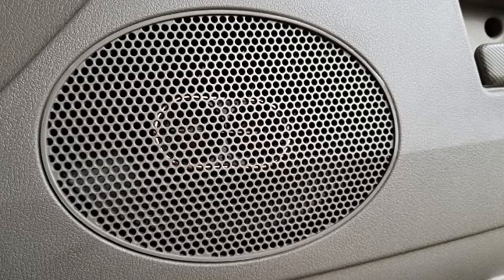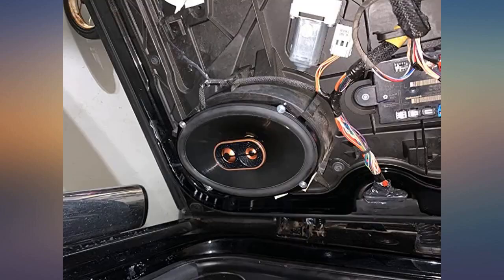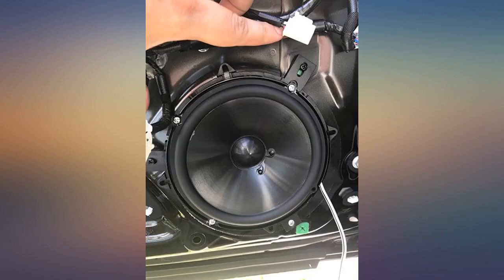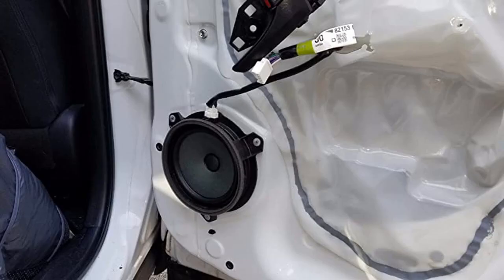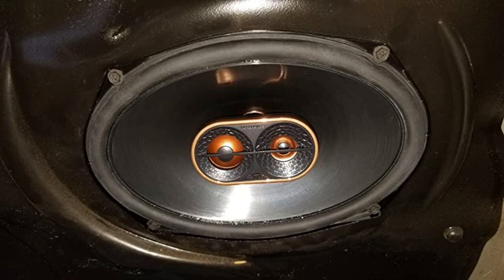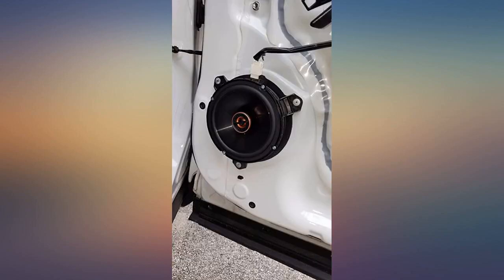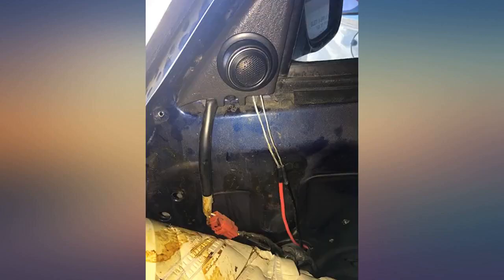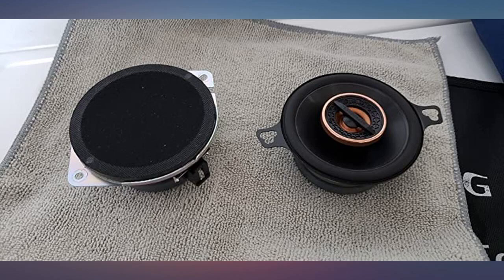Infinity REF-6522EX Shallow-Mount 6-1//2 Inch Coaxial Car Speakers review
Main Features:
Shallow-mount 6-1/2" Coaxial car speakers. 6-1/2" 2-way car speakers Plus One+ polypropylene woofer cone with hi-roll rubber Surround. 1" edge-driven, textile dome tweeter included brackets allow mounting in a variety of 6-3/4" and 6-1/2" openings